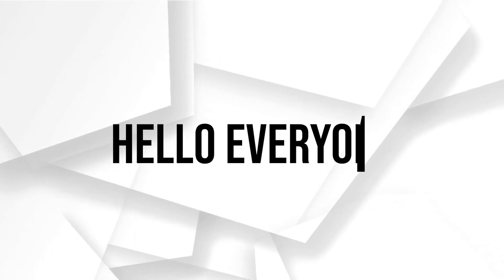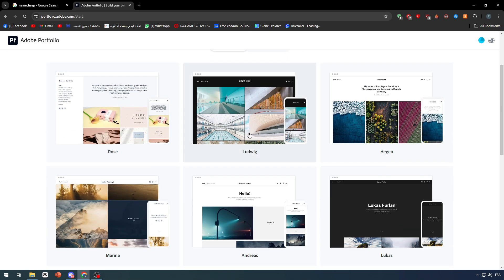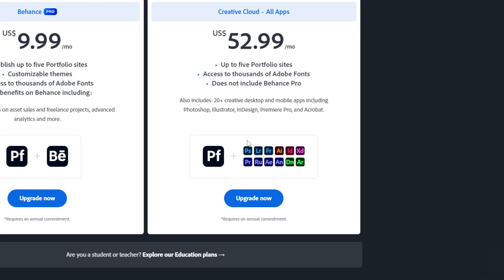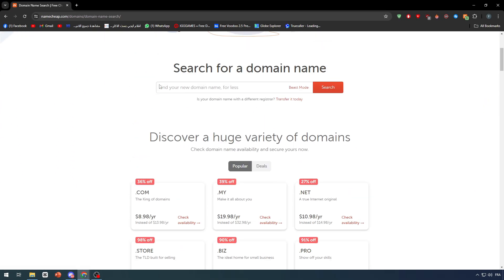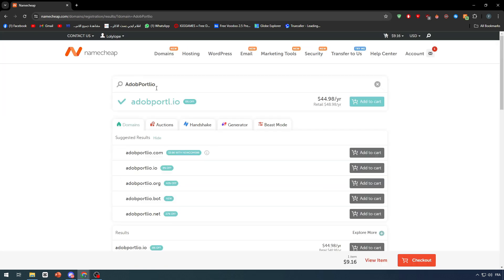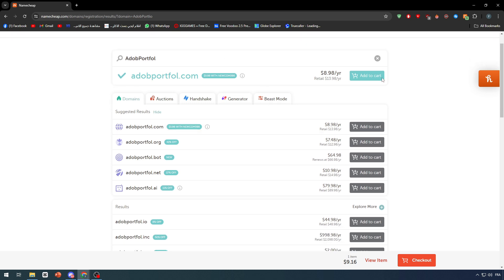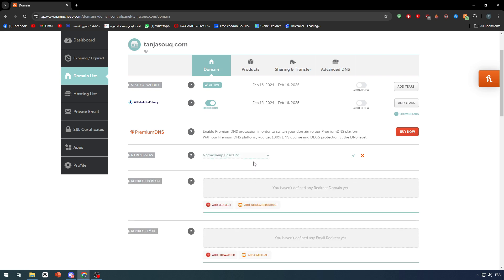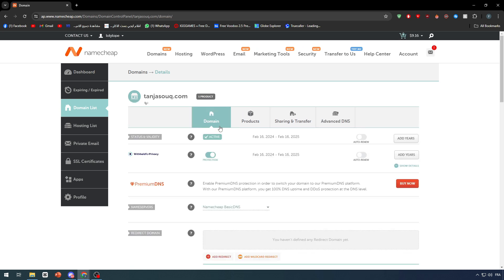How To Connect Namecheap Domain To Adobe Portfolio 2024! (Full Tutorial)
Today we talk about connect namecheap domain to adobe portfolio,adobe portfolio,custom domain,adobe portfolio tutorial